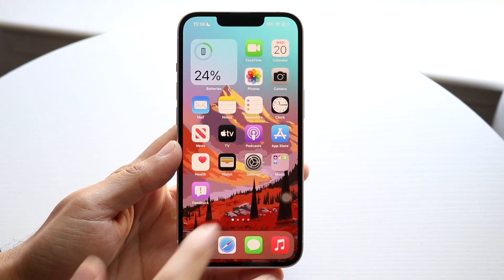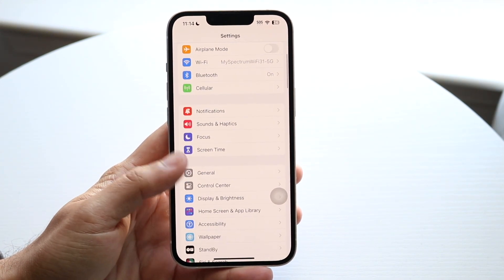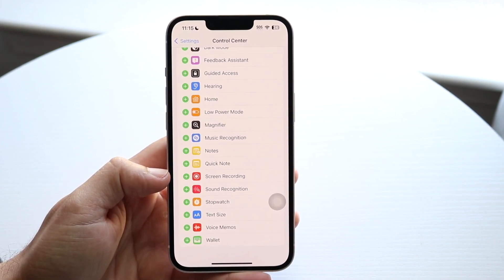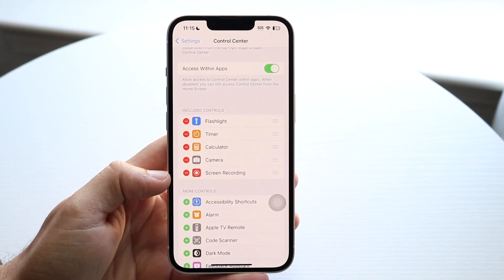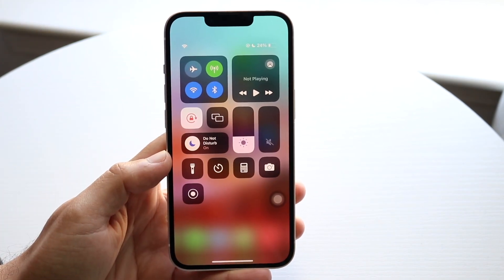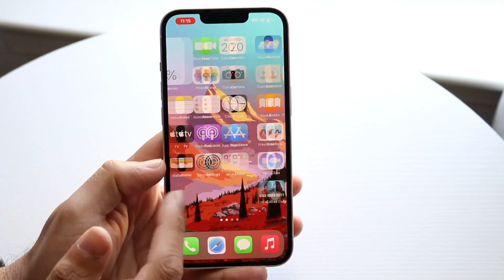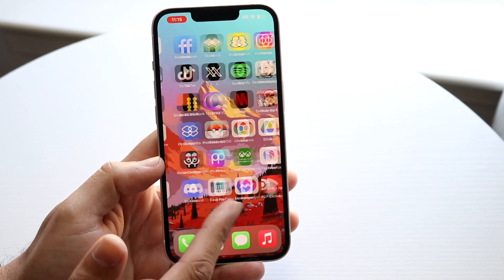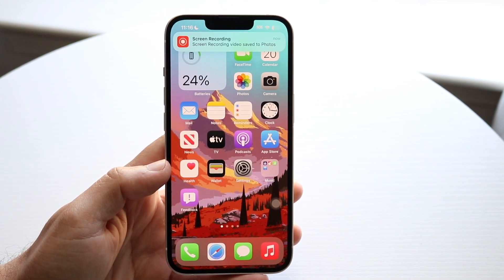How To Screen Record On iOS 17!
Here is exactly How To Screen Record On iOS 17!